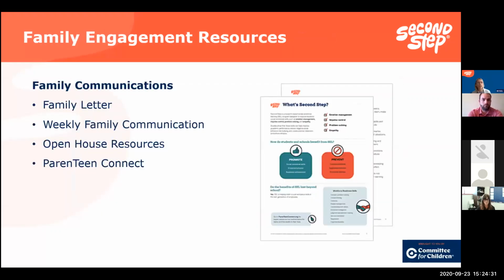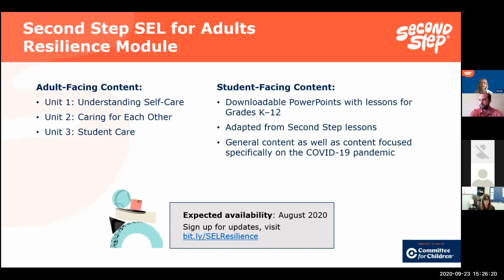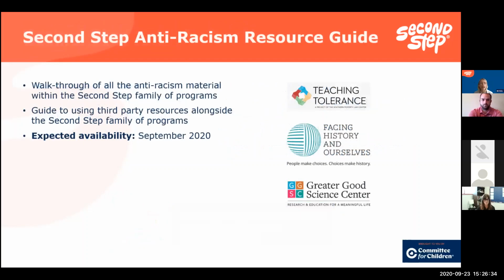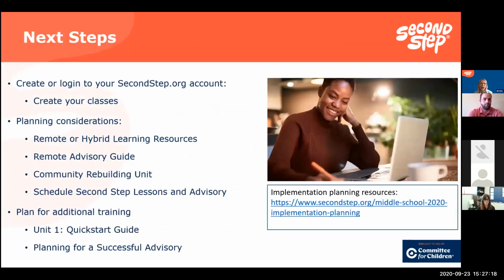Implementing Second Step in the MS Classroom Part 5: Additional Resources and Closing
Second Step additional resources for families and educators: Parent-Teen Connect, SEL for adults, anti-bullying unit and anti-racism unit.